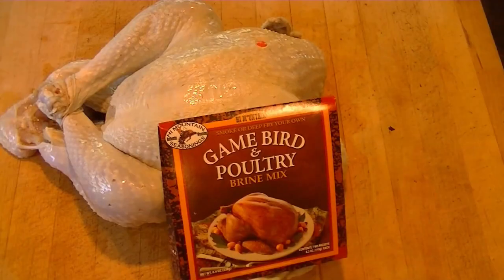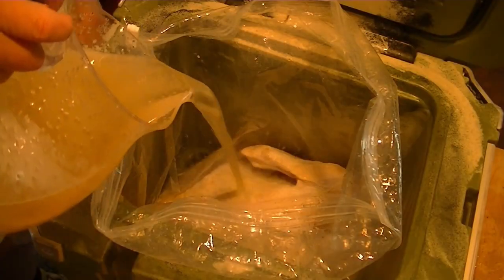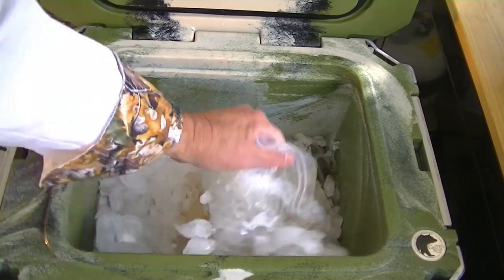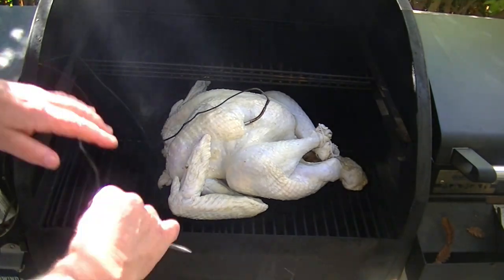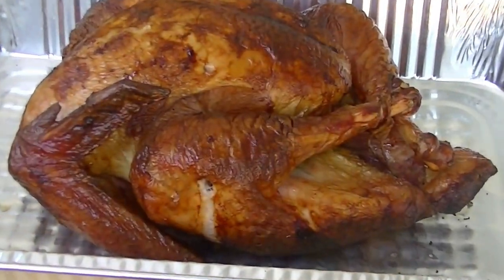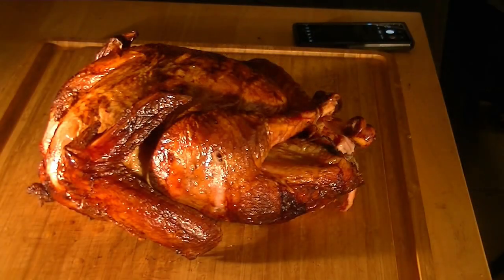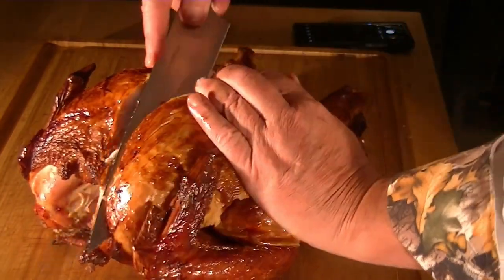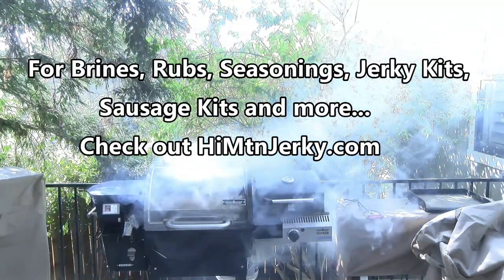How to Make the Best Thanksgiving Turkey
You want the best Thanksgiving turkey? Then you must brine it. To begin, use Hi Mountain Seasonings Game Bird & Poultry Brine. Mix one packet of brine mix to one gallon of water. Place in a heavy duty bag along with the brine. Try to remove most of the air and store in the fridge or cooler for 24 hours.